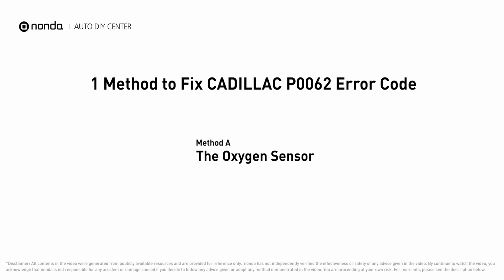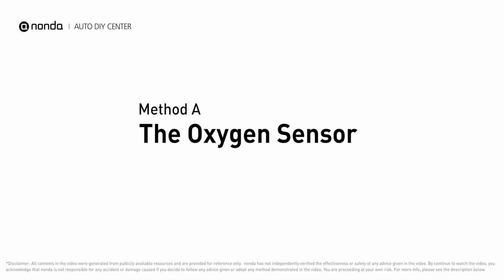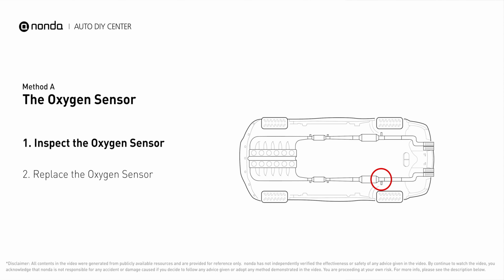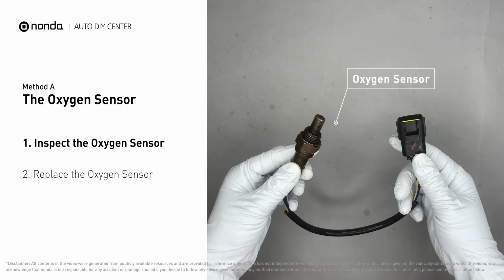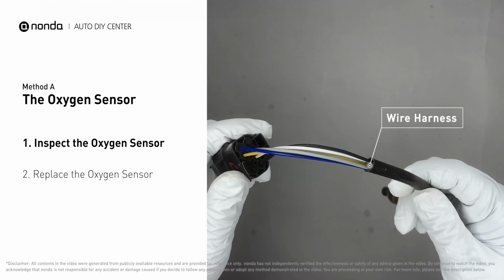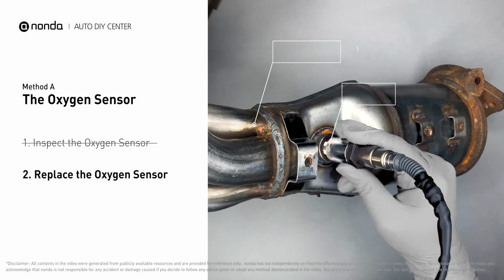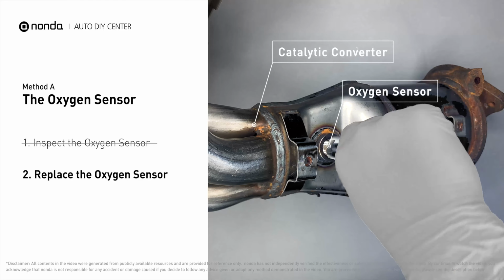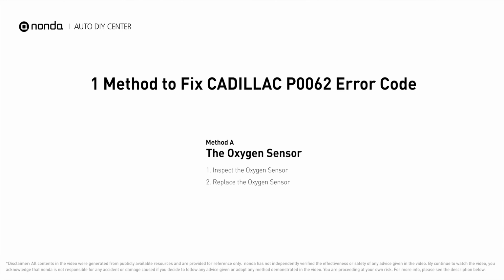How to Fix CADILLAC P0062 Engine Code in 2 Minutes [1 DIY Method / Only $19.43]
Claim your FREE engine code eraser

Engine Code CADILLAC P0062: HO2S Heater Control Circuit (Bank 2 Sensor 3). This code may be triggered, when your vehicle’s control module, detects a fault in the heater circuit in oxygen sensor Bank 2 Sensor 3. Cylinder No.2. Catalytic Converter. Inspect Electrical Connections, Wire Harness, And Metal Tabs. How to replace an oxygen sensor. How to replace the O2 sensor. Tips and tricks for replacing the oxygen sensor in your car and fixing code CADILLAC P0062.

0:00 What is CADILLAC P0062
0:39 Method A - The Oxygen Sensor
1:40 Claim a FREE Engine Code Eraser